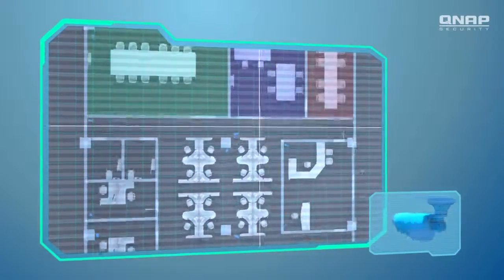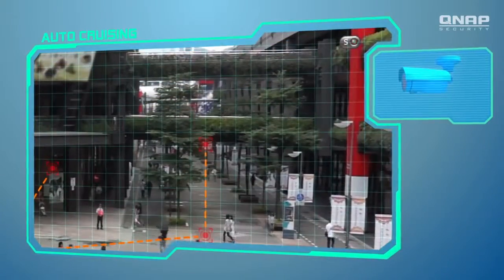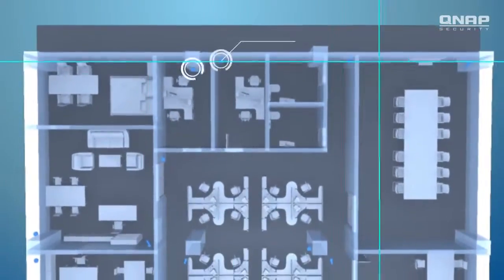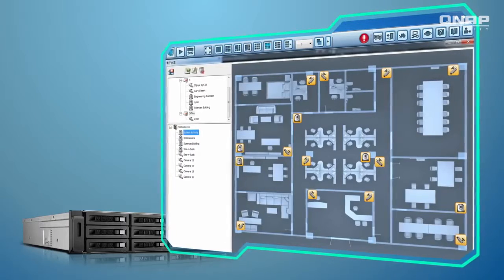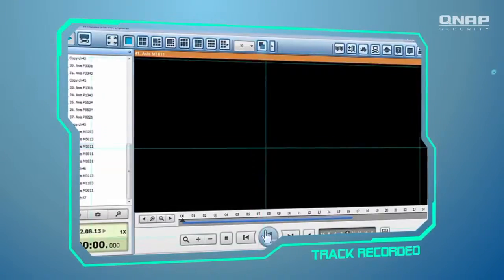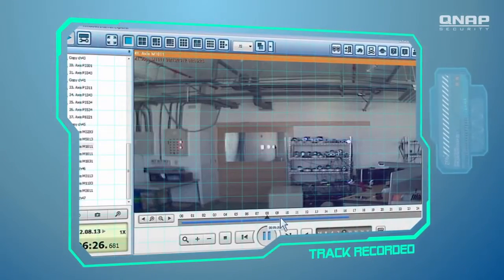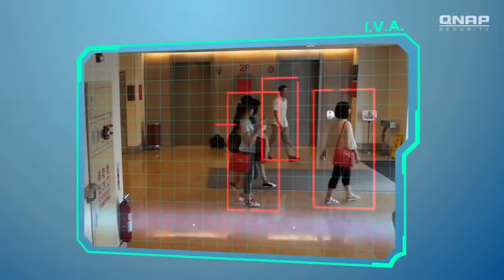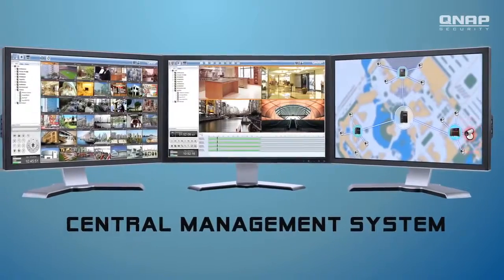QNAP Security VioStor NVR - MoldovaSecurity - Distribuitor Oficial QNAP in Moldova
MoldovaSecurity una dintre firmele de top in domeniul Sistemelor de Securitate, Supraveghere Video IP, Videointerfonie pentru Blocuri, Control Acces, Solutii IT, Retelistica, Telefonie VoIP, Automatizari porti , Bariere si Casa Inteligenta, ca urmare a nevoii tot mai mari de servicii specializate si ca o dovada a angajamentului de a le oferi clientilor nostri calitatea si siguranta tehnologiilor de ultima generatie, pentru buna desfasurare a vietii si afacerilor personale.